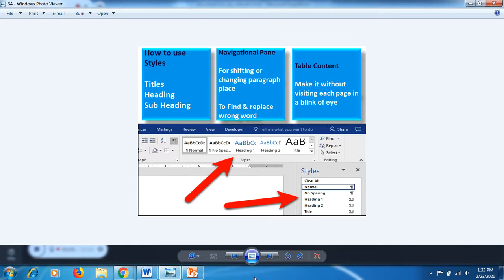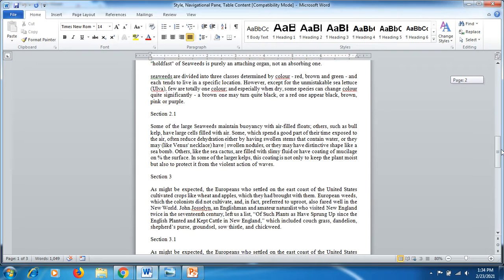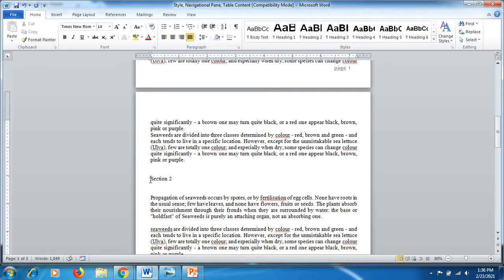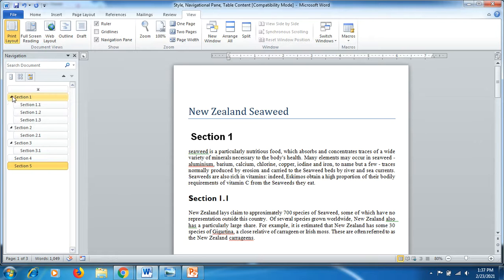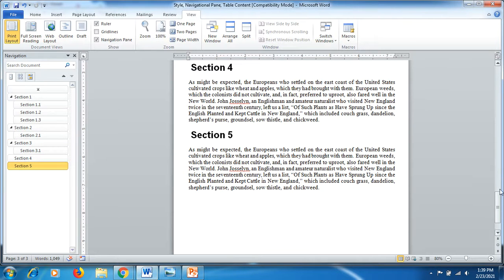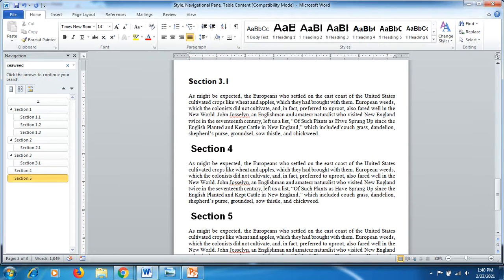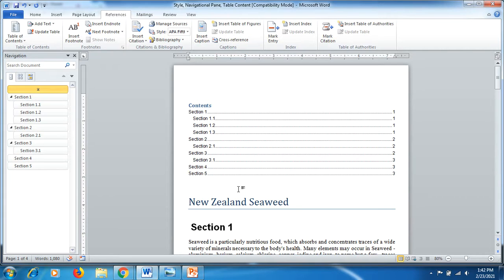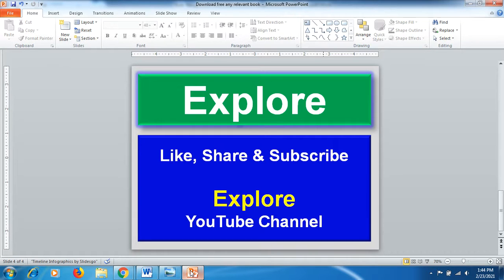How to use Styles Titles-Heading / Move Paragraph / Find Replace / Multilevel list in MS Word Part 1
Friends in this video you will three major functions of MS Word which are very handy in preparing and maintaining documents depending on clerical work, assignments, thesis, school work, and so on.

You will learn:
1 How to use styles for adding Titles, Heading etc.
2 How to use Navigational pane for shifting or changing place of paragraph as well as editing too.
3 How to Find & Replace wrong word with right word in blink of eye.

How to use Styles Titles-Heading / Move Paragraph / Find Replace / Multilevel list in MS Word Part 2